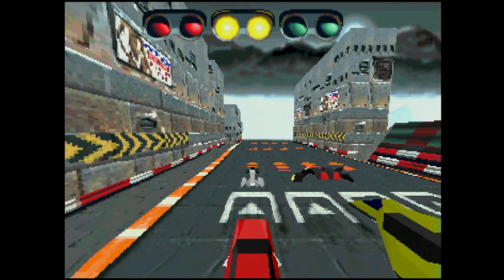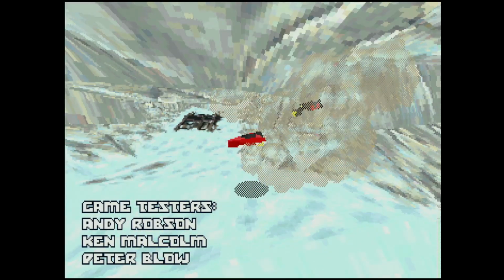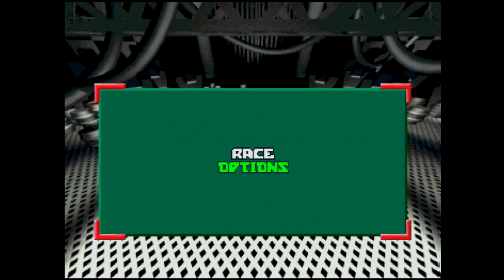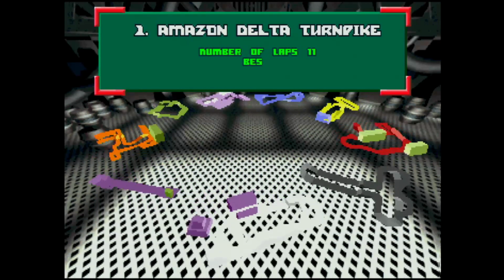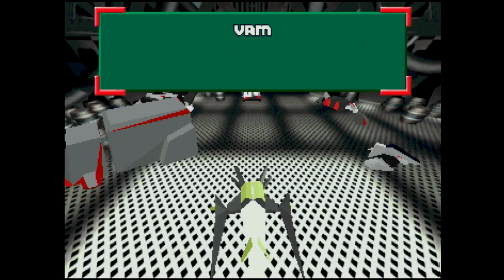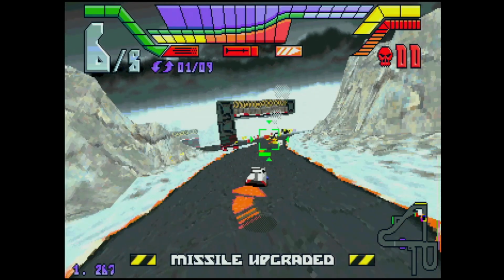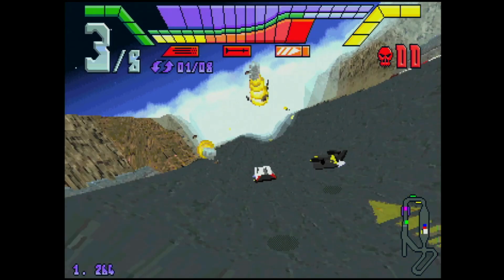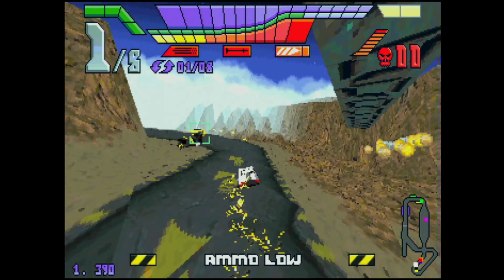Hi-Octane Review - Sega Saturn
Futuristic racing action this week in the form of the multi-format title: Hi-Octane! Can it dethrone Wipeout 2097 as the best racer of its kind on the Saturn and even break into our Saturn Top 10?